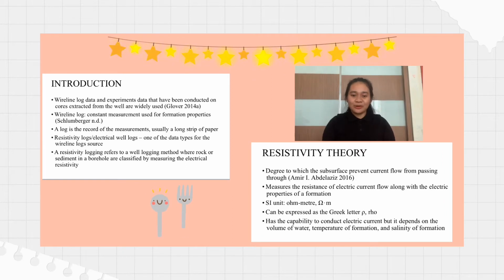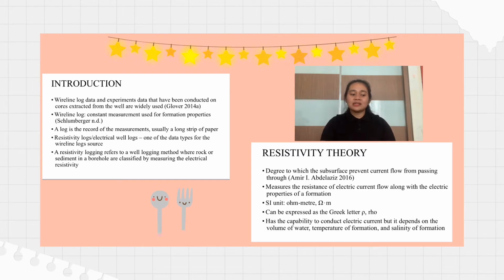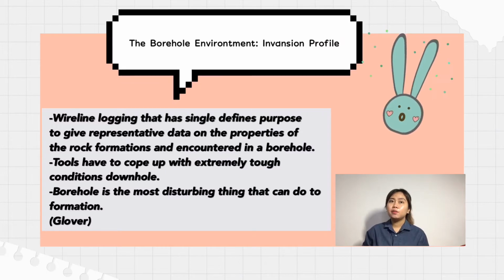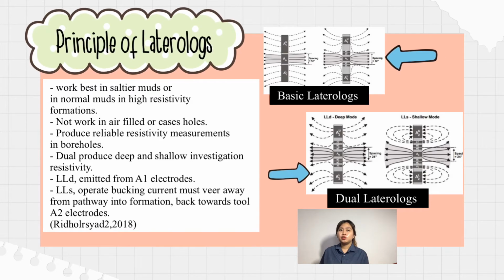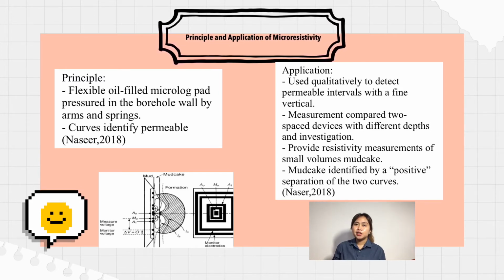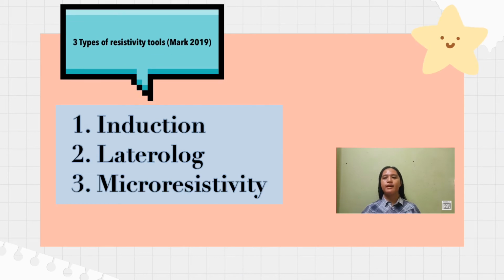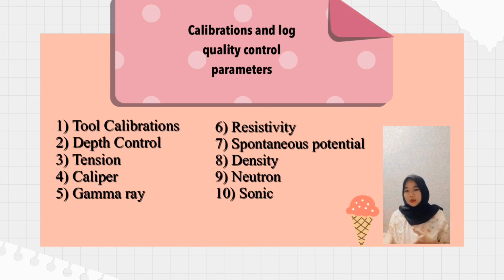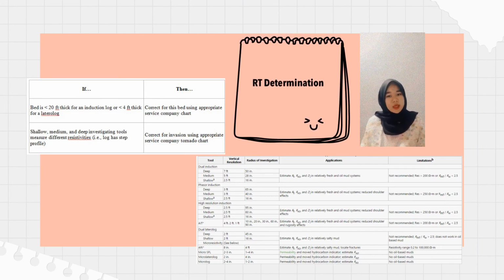[BTO 3114] GROUP 2 - RESISTIVITY AND CONDUCTIVITY LOGGING TOOLS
[UMP] BTO3114 FORMATION & RESERVOIR TECHNOLOGY

GROUP MEMBER:
1) VICTORIA NAWAI                   TH18039
2) SHARMINE JOANNA             TH18020
3) FIONA MACHARTNY DING   TH18028
4) ‘AMIRAH IBRAHIM                  TH18034